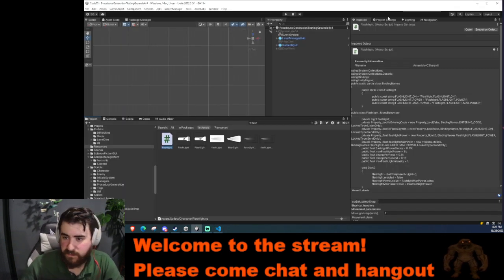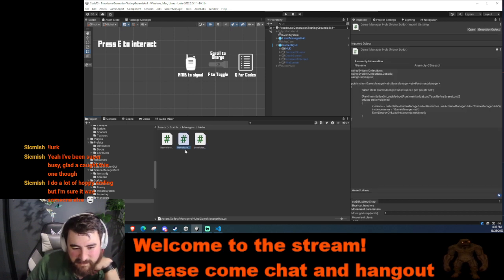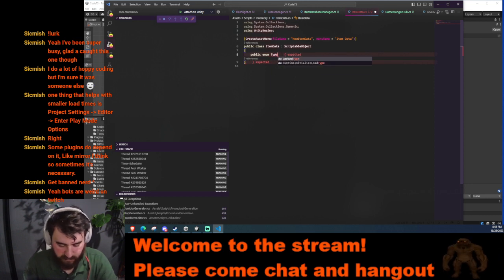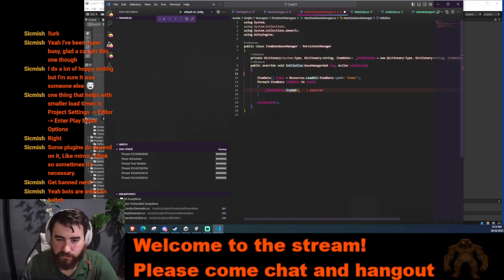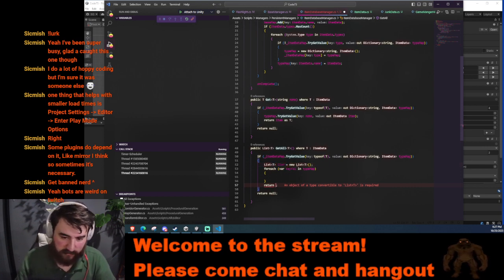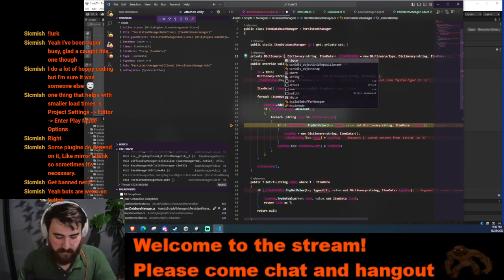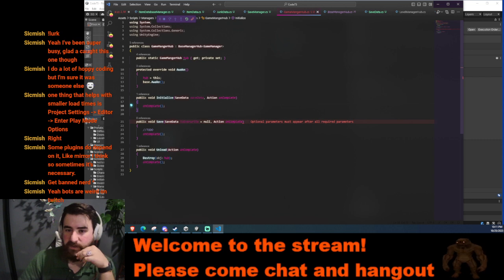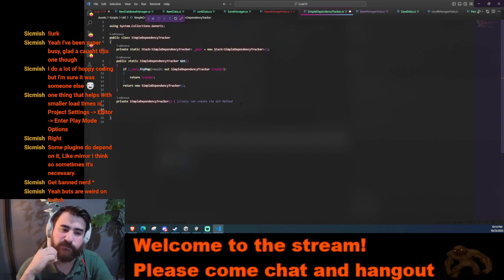Unity Indie Game Dev Live Stream #18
Making a horror educational game in Unity while live streaming.

If you're interested in trying out the game or joining the community please check out my discord